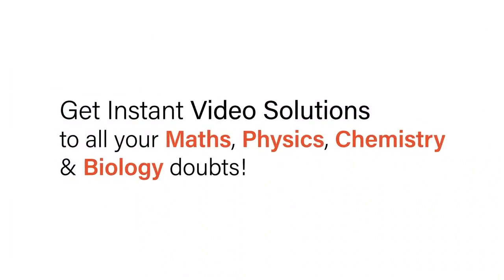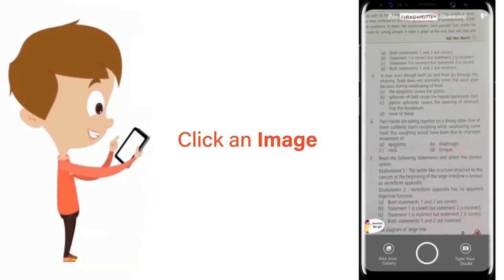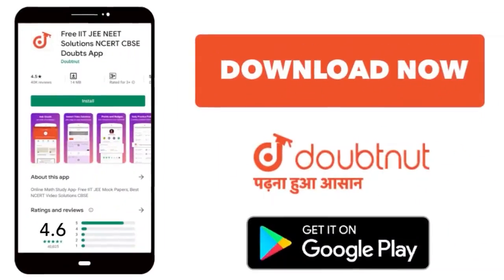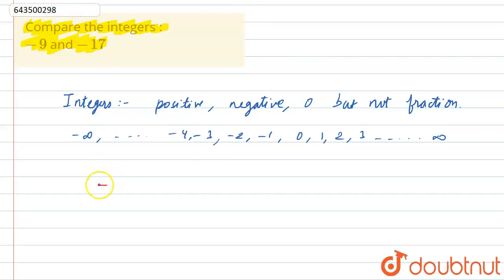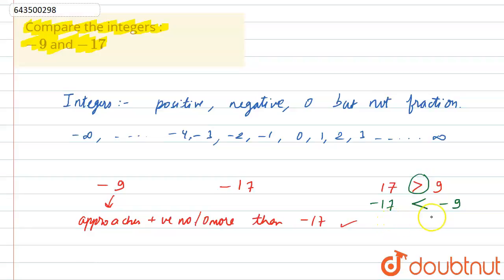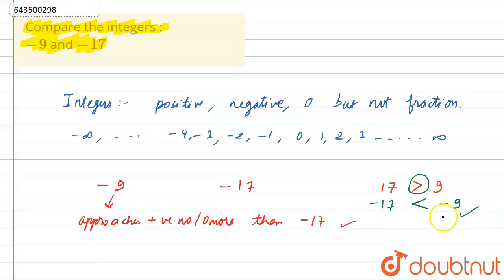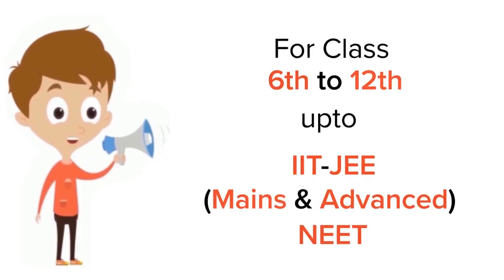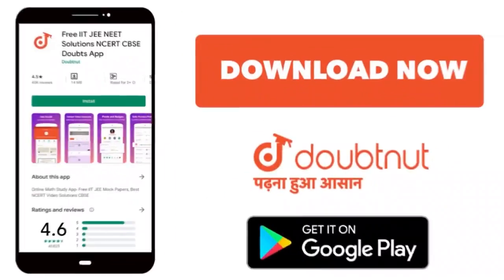Compare the integers : -9 and -17 | 7 | MATHS | ICSE | Doubtnut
Compare the integers : -9 and -17
Class: 7
Subject: MATHS
Chapter: INTEGERS
Board:ICSE

👉 Have Any Query? Ask Us.